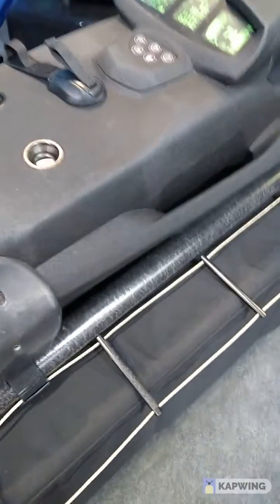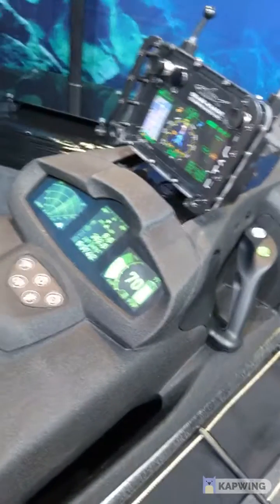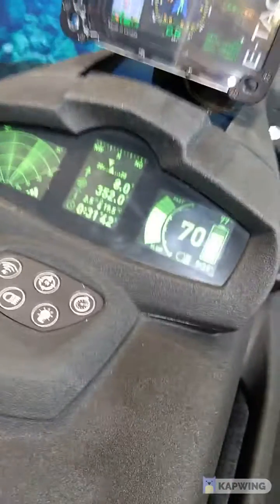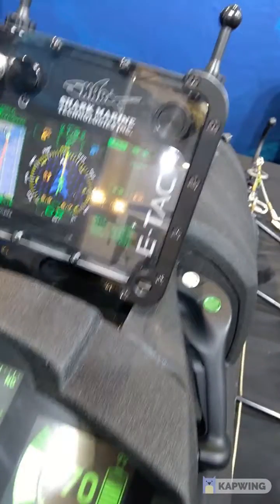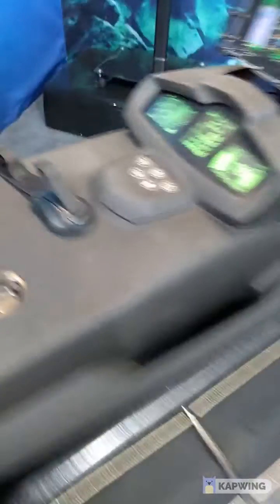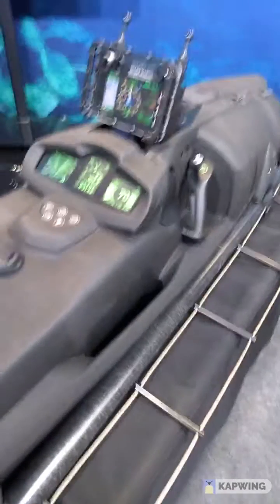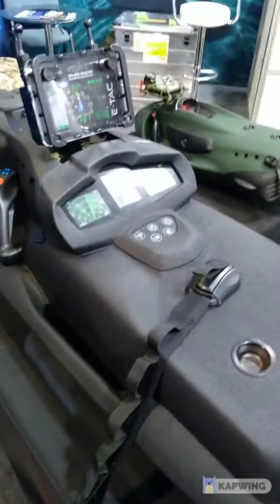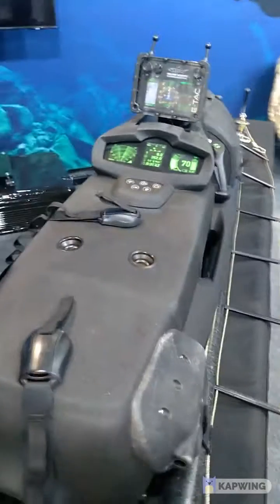ROTINOR BLACK SHADOW EDEX 2021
BLACK SHADOW.
Extreme high-performance diving scooter.
The ROTINOR BLACK SHADOW (RBS) is an extreme high-performance diving scooter for professional purposes. With its patented E-jet power system, the high-power drive of the RBS is unrivalled. Virtually silent and absolutely emission-free the electric jetstreamsystem works on the principle of water displacement. Water is sucked in by the powerful rotating impeller and forced out in the jet channel under high pressure. The thrust developed by this process propels the RBS forwards in superior style. 30 high-performance accumulators form the powerhouse of the RBS.
The powerful motor performance of 8 HP is controlled by 10 power levels. Hereby the operator can alternate individually between slow or high speed manoeuvres through the water. The RBS can be steered down to a depth of 60 m, thus making it ideally suitable for all kinds of underwater missions and special operations. The hydrodynamic design of the RBS lends the diving scooter a high degree of agility in the water. All steering and diving manoeuvres are carried out simply by shifting the weight of the body. The specially developed harness system enables the operator to easily control the enormous thrust of over 70 kg.

ROTINOR GmbH is a German company located in Stuttgart. We design and build extreme high performance electric jet motors for all watercraft. Furthermore we are specialised in the production of innovative diving scooters for all professional applications. Our scooters are equipped with modern navigation and sonar technology. ROTINOR apply only the highest levels of workmanship in finest detail to their watercraft.